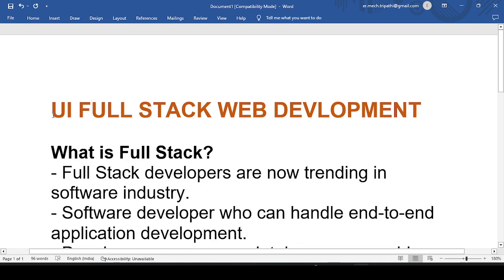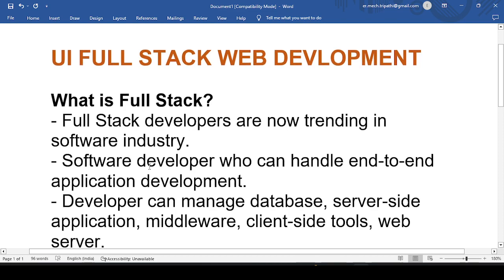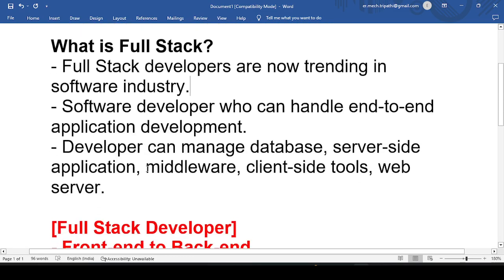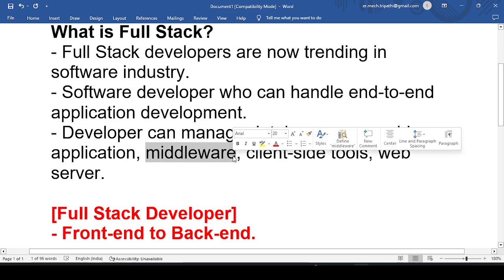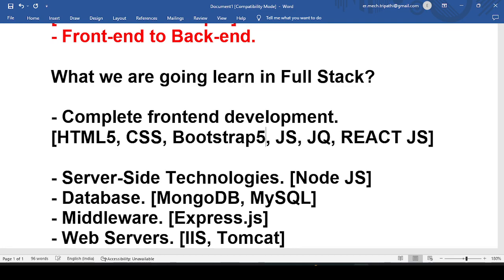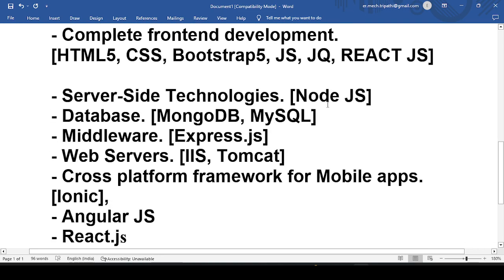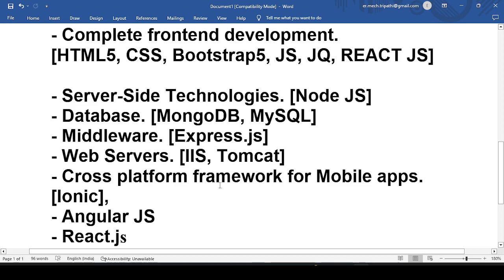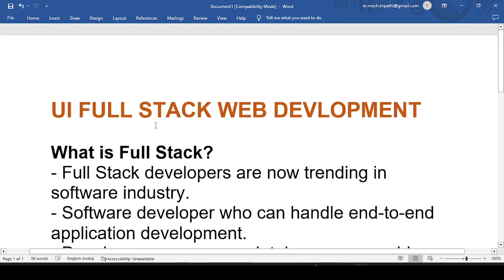Introduction Video of Full Stack Development Learning path